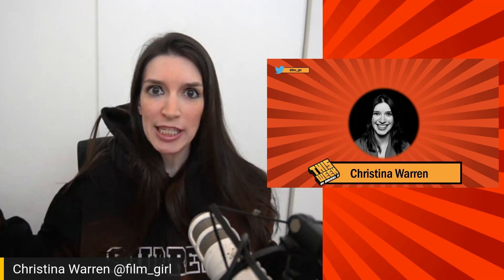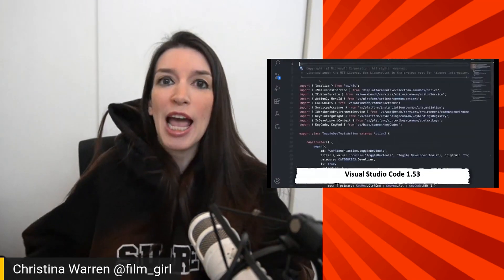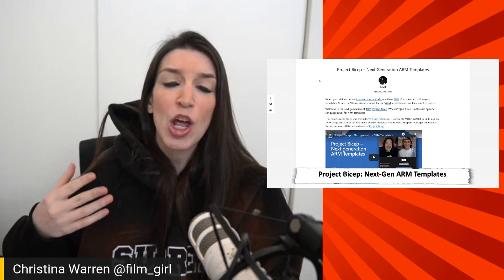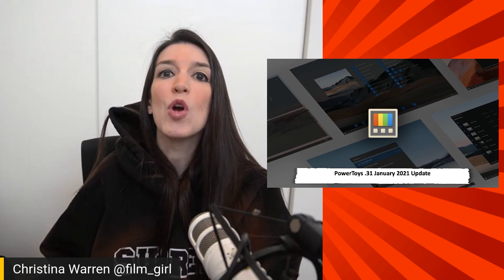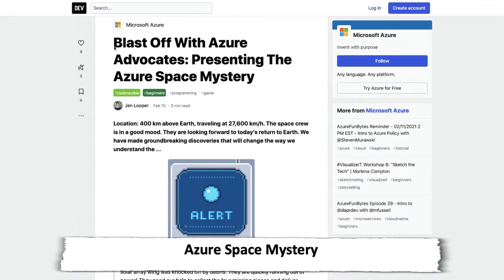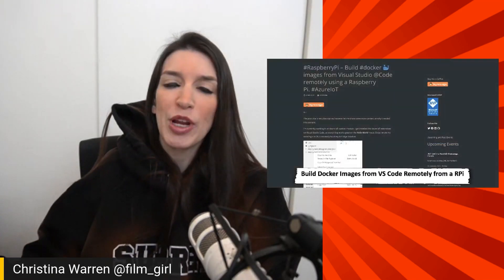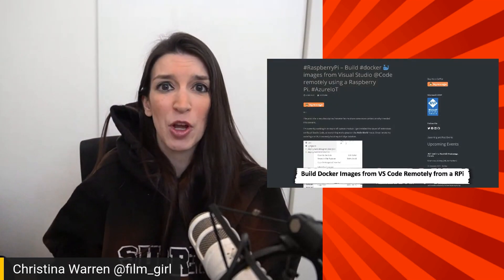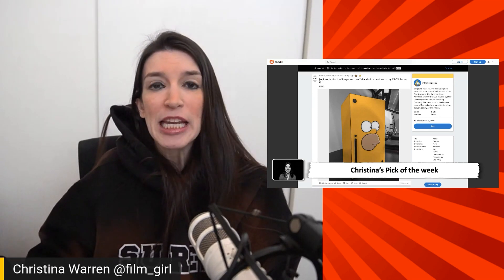TWC9: MSIgnite registration is open, Visual Studio Code 1.53, Azure Space Mystery Game, and more!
00:00 - This Week on Channel 9
00:46 - Microsoft Ignite Registration is Open
01:25 - Visual Studio Code 1.53 is out
02:21 - Java VS Code Update January 2021
03:04 - Project Bicep: Next-Gen ARM Templates
04:14 - PowerToys .31 January 2021 Update
05:15 - "Hey Friends!" charity merch
06:12 - Kayla Cinnamon's "Hey Friends!" terminal themes
06:50 - Azure Space Mystery game
07:53 - Install Ubuntu Desktop GUI in WSL2
09:11 - Build Docker Images from VS Code Remotely from a RPi
New Channel 9 content:
09:47 - DevOps Lab: GitHub Actions on Azure Stack Hub
10:13 - Learn with Dr. G: Intro to Git Lesson 1: Intro to Git
10:37 - Web Wednesday: What is Tailwind CSS?
11:11 - Christina's Pick of the Week